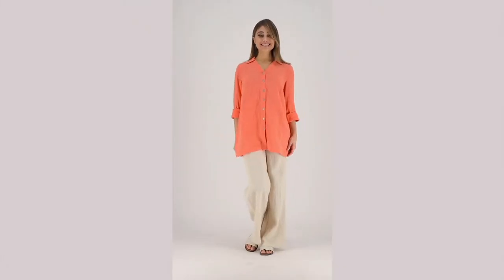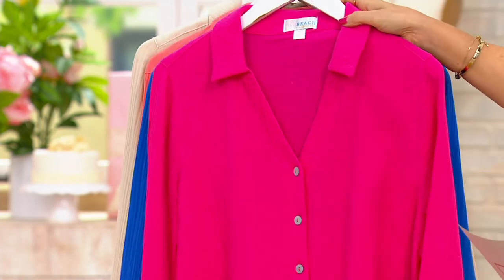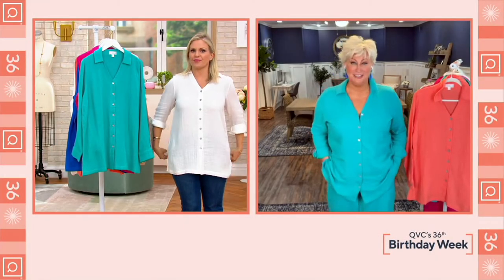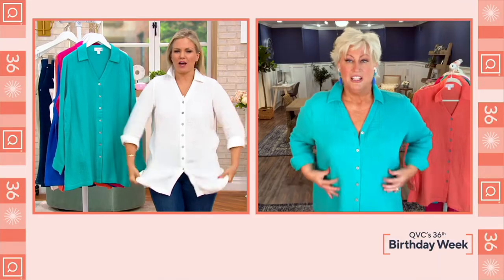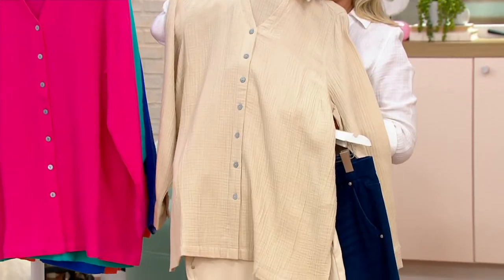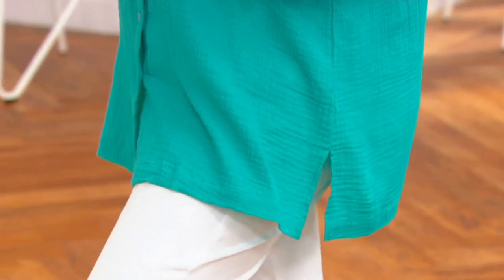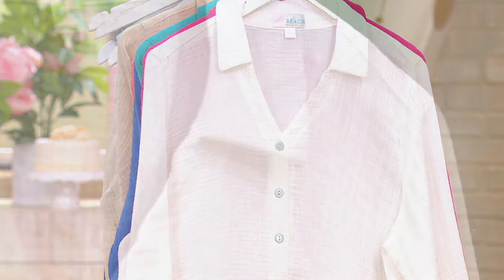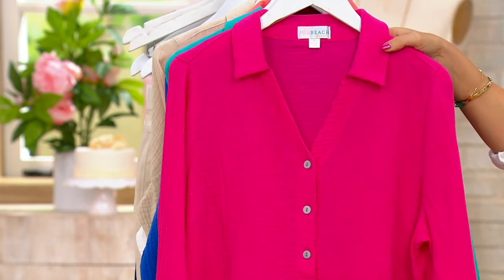Belle Beach by Kim Gravel Gauze Button Front Tunic on QVC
Belle Beach by Kim Gravel Gauze Button Front Tunic

Sleek, chic, and oh-so-cozy, this button-front tunic pairs beautifully with leggings for a casually cute every-day look. From Belle Beach by Kim Gravel.